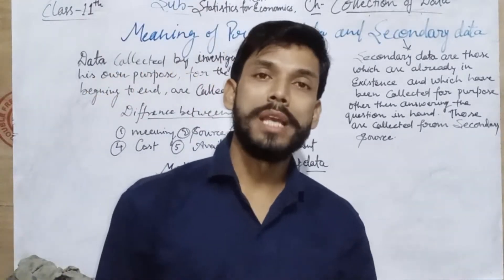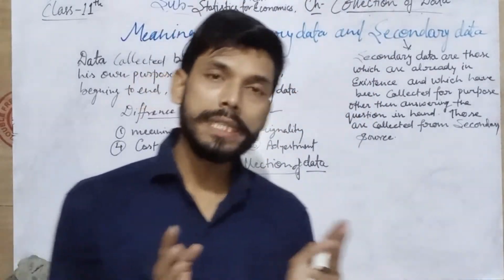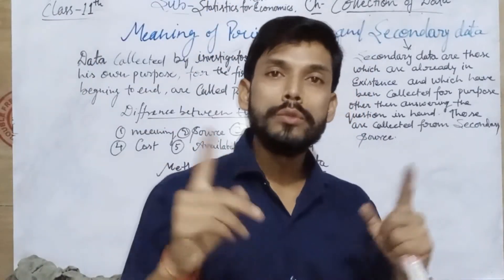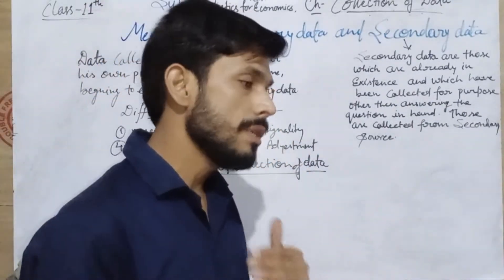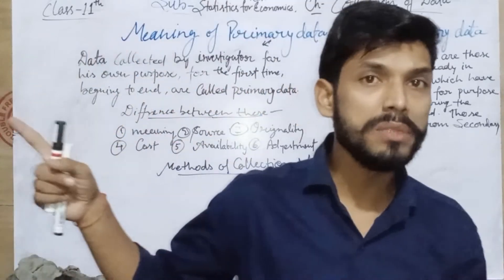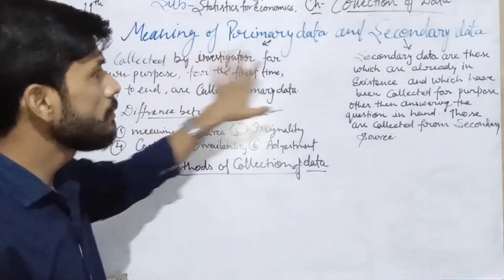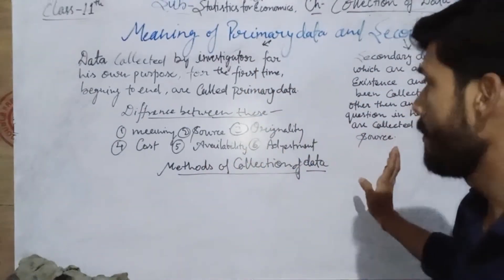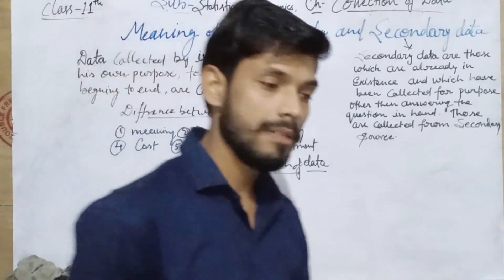MEANING OF PRIMARY DATA AND SECONDARY DATA (statistics)class 11th colleberation with pgssschool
In this video lectures I explain about the two defination that is primary data and secondary data with the sutaible examples.
It is helpful in M.C.Q as well as  short types Question.